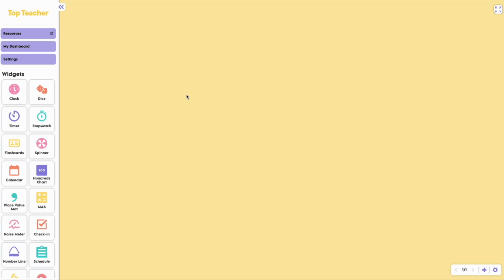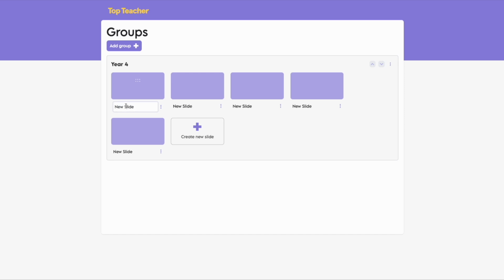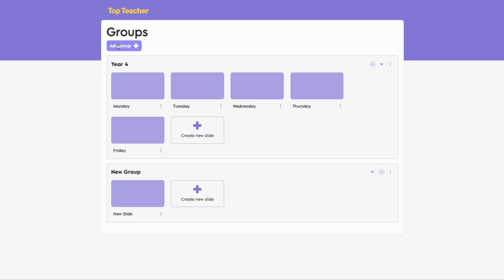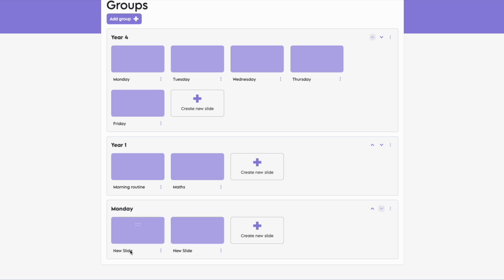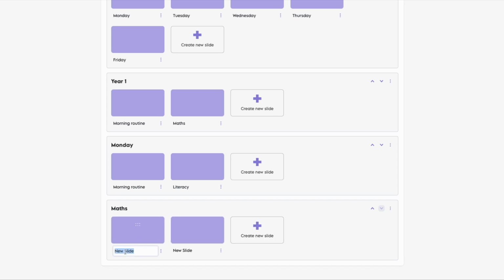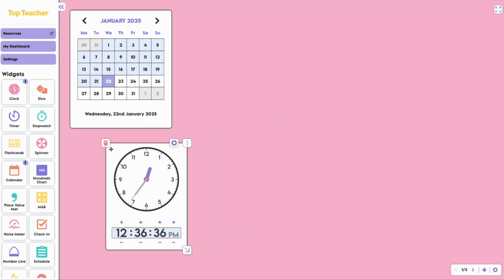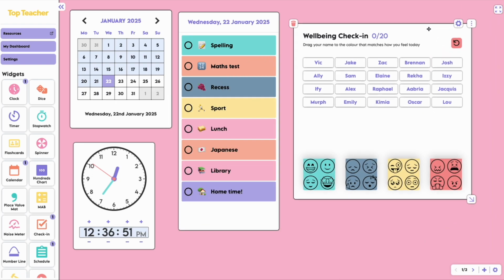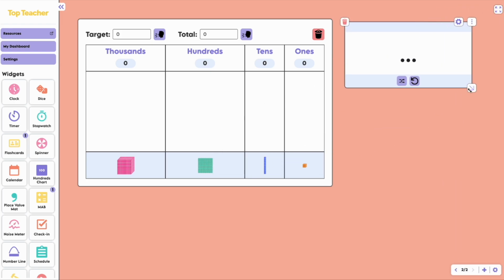Top Teacher Digi-Tool Dashboard: Organising Your Dashboard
Transform the way you plan and teach with the Digi-Tool Dashboard, a versatile, all-in-one platform designed to simplify and enhance your classroom experience. Accessible with our Monthly and All Access subscriptions, the Dashboard is packed with features to help you stay organised, pre-plan lessons, and deliver dynamic teaching tailored to your students’ needs.